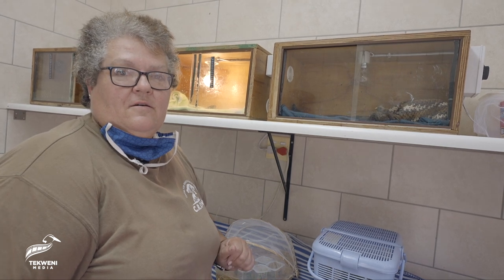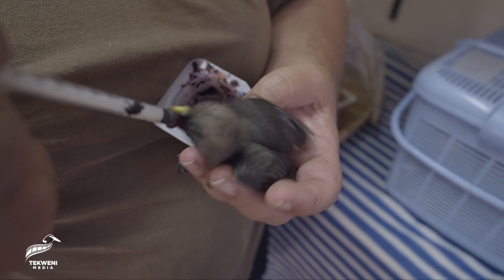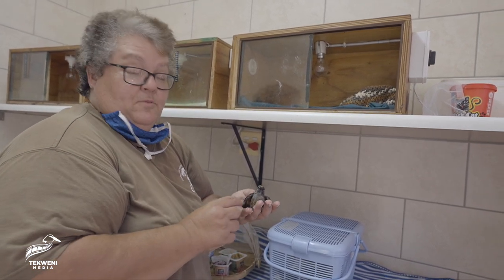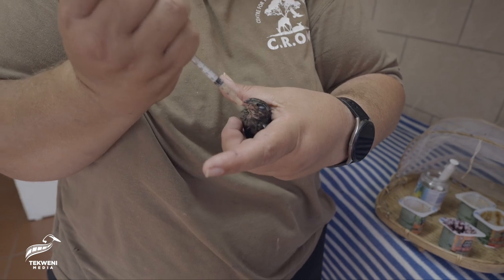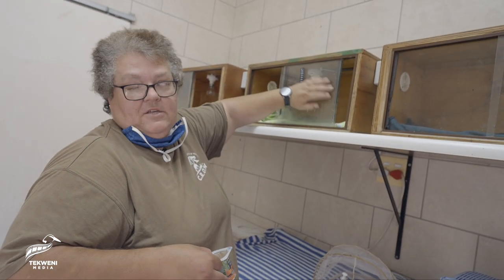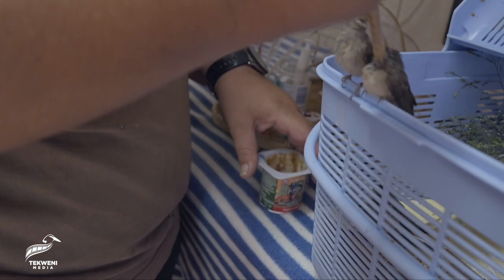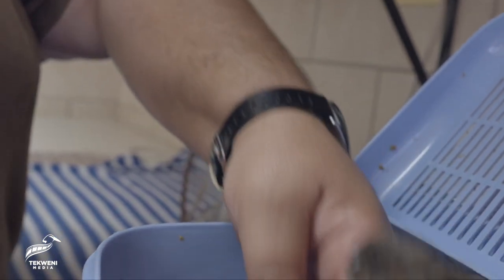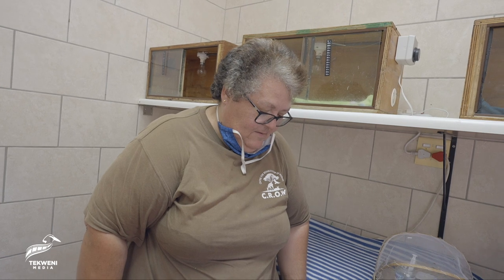Bird Feeding Secrets for Baby Mouse Birds, Swifts, and Mannikins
Learn bird feeding secrets from Sue-Ann at CROW for baby mouse birds, swifts, and mannikins. Discover how to properly feed and care for these adorable bird species!

Join Sue-Ann from CROW (Centre for Rehabilitation of Wildlife) as she imparts valuable insights on how to feed and care for baby Mouse Birds, Swifts, and Mannikins. Through their dedication and expertise, the CROW team provides crucial nourishment to these vulnerable avian species, ensuring their well-being and growth.

Explore the techniques involved in feeding these delicate creatures, and gain a deeper understanding of CROW's commitment to rescuing and rehabilitating orphaned, injured, and displaced animals.

With over 3000 animals aided each year, CROW's unwavering dedication provides a second chance for wildlife to thrive in a free, safe, and sustainable environment. @Tekweni

Bird Feeding Secrets Chapters:

1. Introduction to Baby Birds 00:00
 2. Feeding the Baby Mouse Bird 00:05
 3. Diet of the Mouse Bird 00:10
 4. Stimulating the Baby Mouse Bird 00:29
 5. Mouse Bird’s Independent Pooping 00:46
 6. Mouse Bird’s Preferred Diet 01:04
 7. Feeding the Baby Swift 01:24
 8. Swift’s Seasonal Timing 01:32
 9. Swift’s Feeding Method 01:58
 10. Hydration for Swifts 02:20
 11. Swift’s Unique Eating Habit 02:30
 12. Feeding the Baby Bronze Mannikins 02:49
 13. Mannikins’ Favorite Grasses 03:02
 14. Watching Over the Mannikins 03:24
 15. Identifying the Crop 03:43
 16. Egyptian Gosling Babies Introduction 04:07
 17. Caring for Abandoned Goslings 04:13